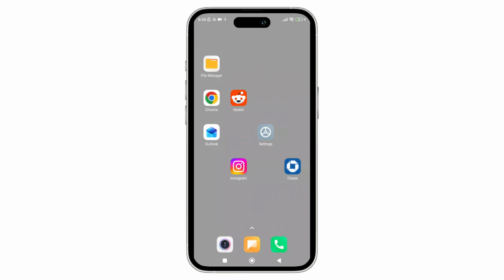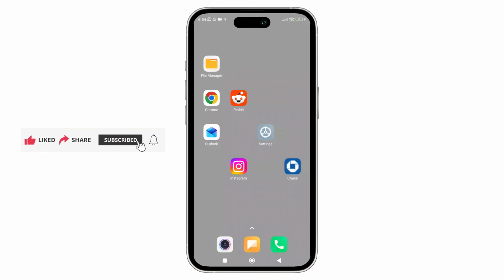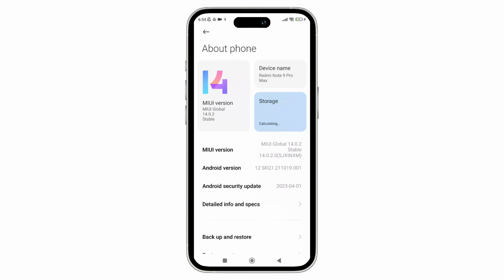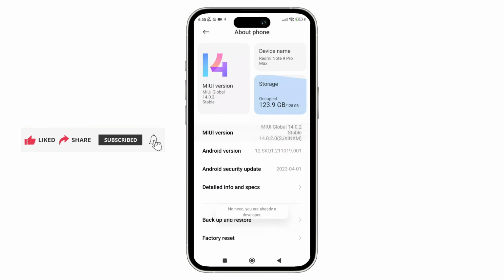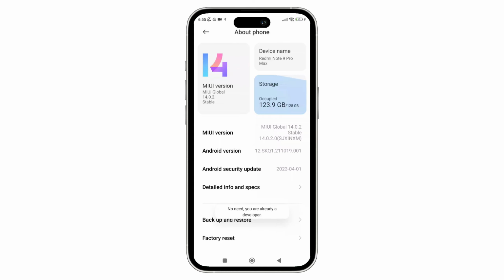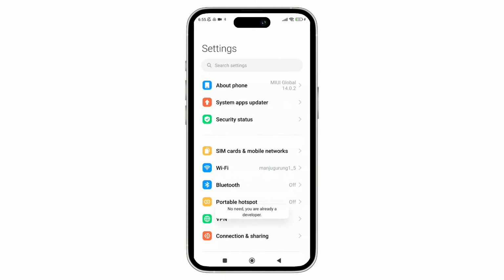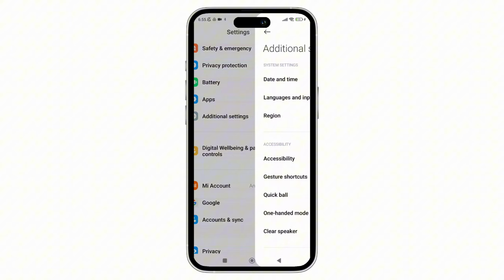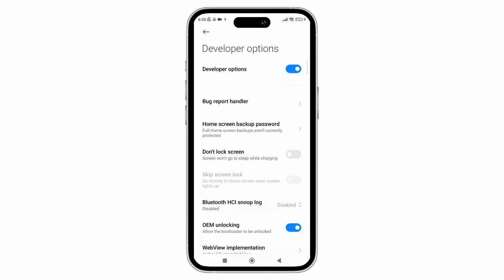How To Enable Developer Options On Android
Want to unlock hidden features on your Android device? 🤖✨ This step-by-step 2025 guide will show you how to enable Developer Options on any Android phone safely and easily — so you can access advanced settings, tweak animations, debug apps, and more!

What You’ll Learn in This Video:
✅ How to turn on Developer Options on Android devices
✅ How to access hidden features like USB debugging and animation scale adjustments
✅ Tips for safely using Developer Options without affecting your phone’s performance
✅ How to turn off Developer Options when you no longer need them

Whether you’re a developer, tech enthusiast, or just curious about advanced Android settings, this tutorial will help you unlock new possibilities on your phone.

📌 Chapters:
⏱ 0:00 - Introduction
⏱ 0:15 - How To Enable Developer Options On Android (Step by Step)